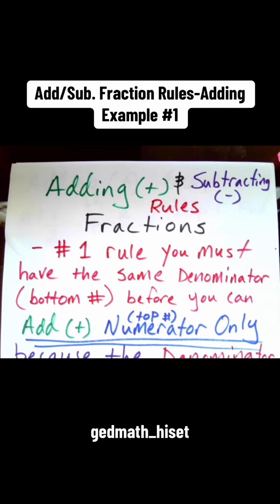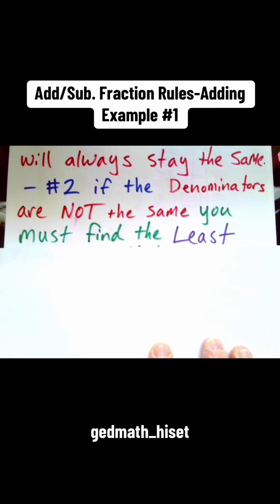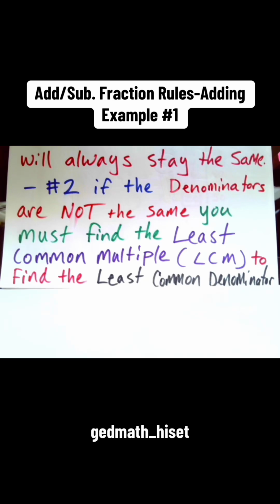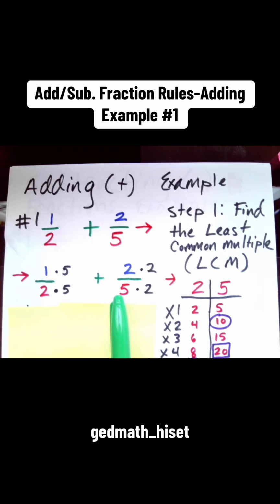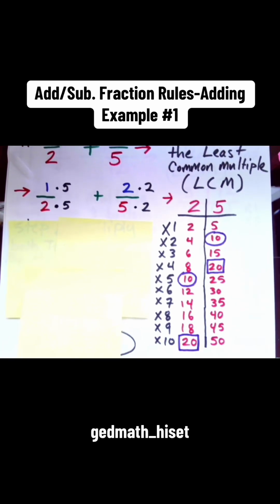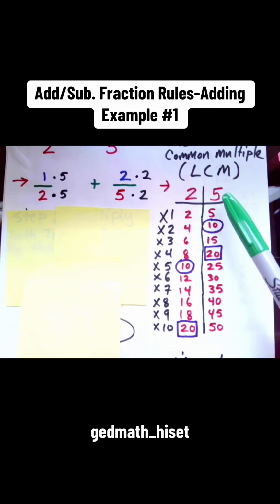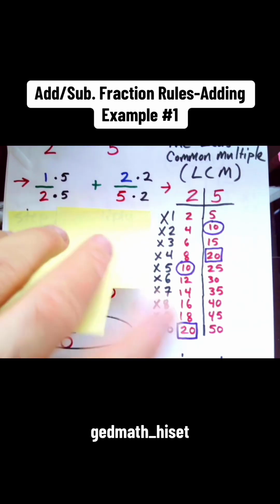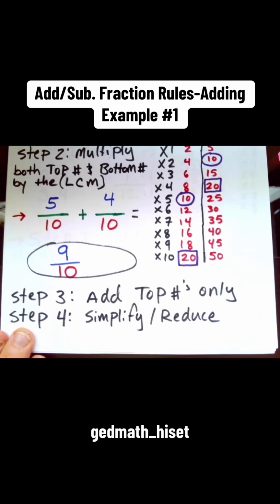Add/Sub. Fraction Rules-Adding Example (1)